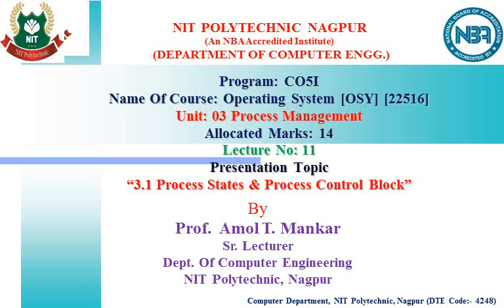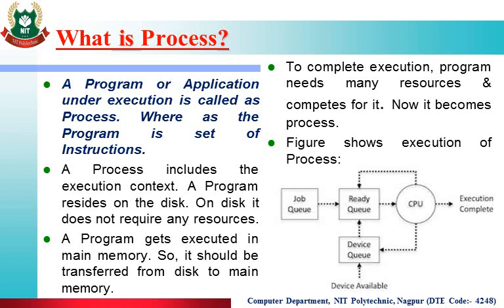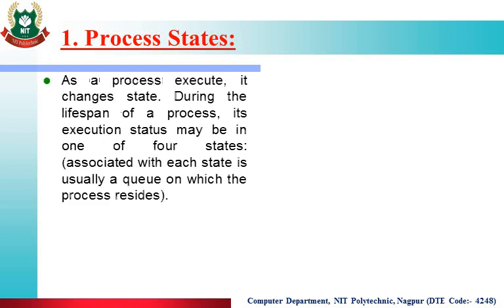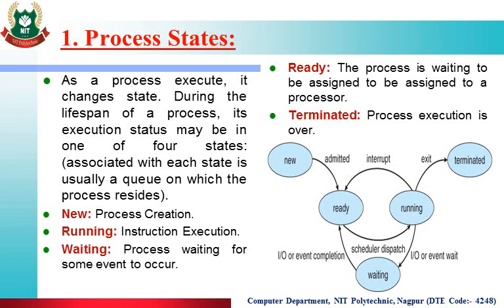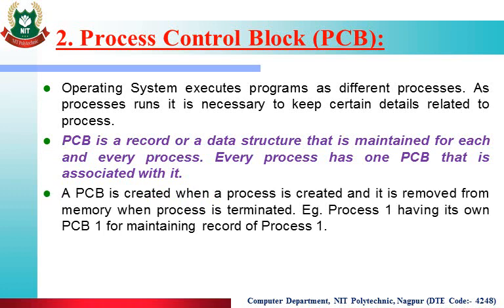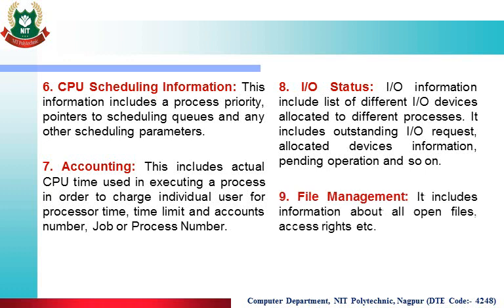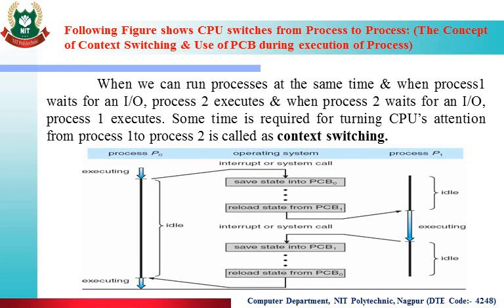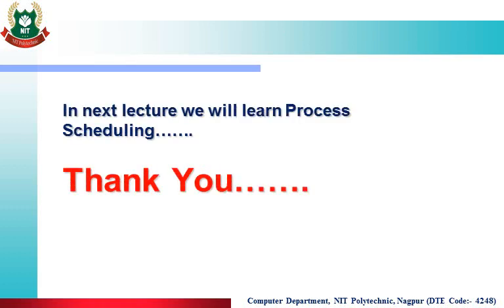3.1 Process State & Process Control Block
Explain functions carried out in the given Process State